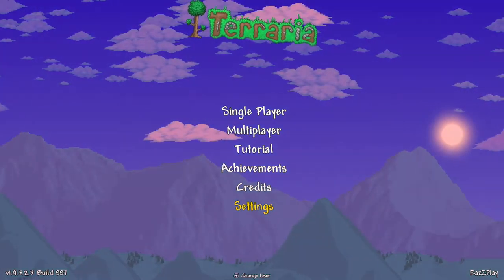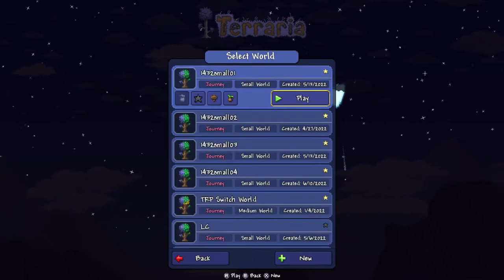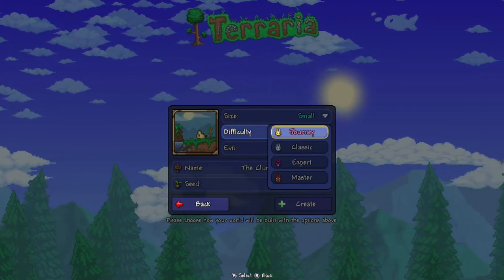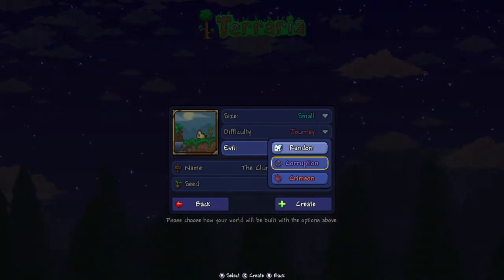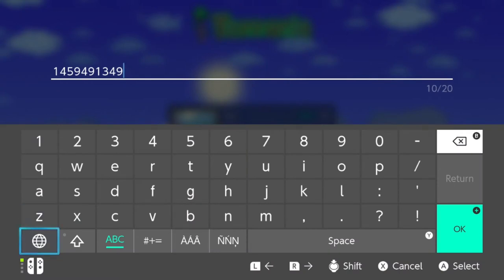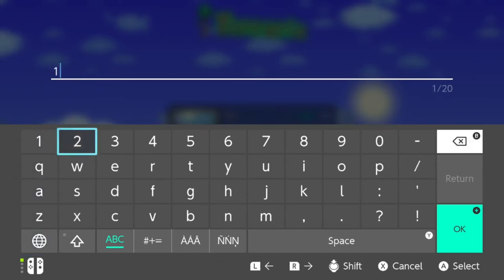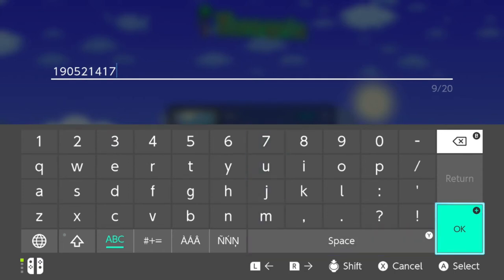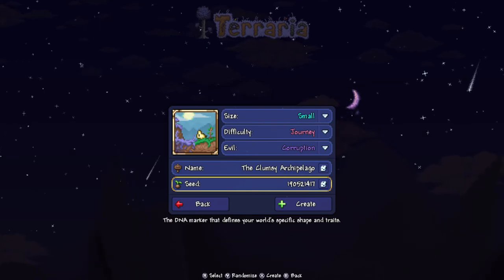Terraria Switch 1.4.3.2 Anklet Of The Wind And Band Of Regeneration Seed!!